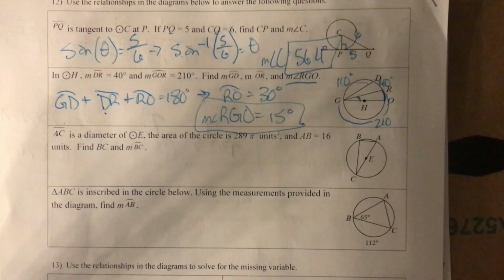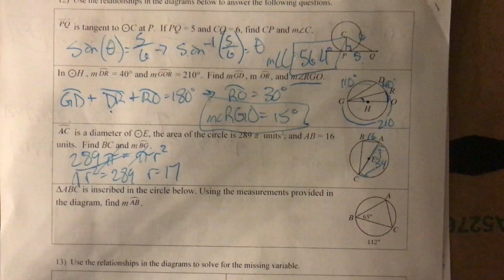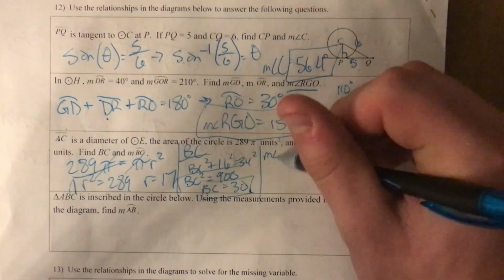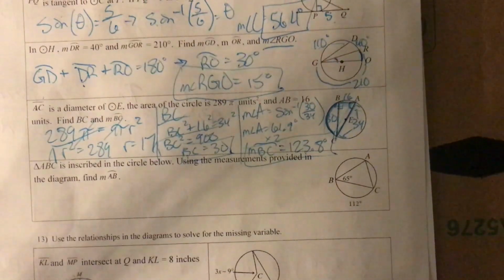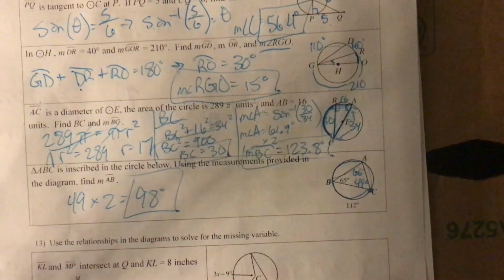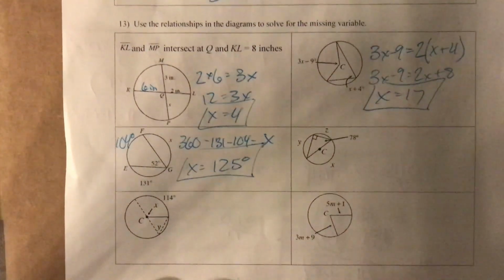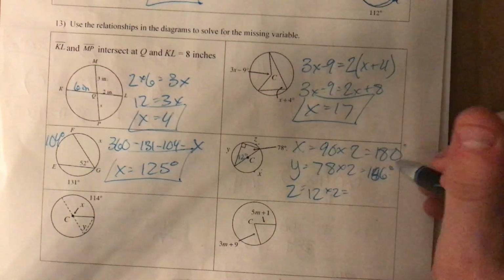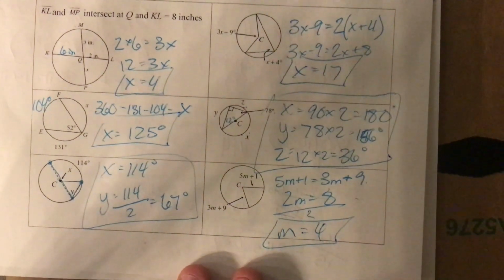Chapter 10B Review Guide Page 4